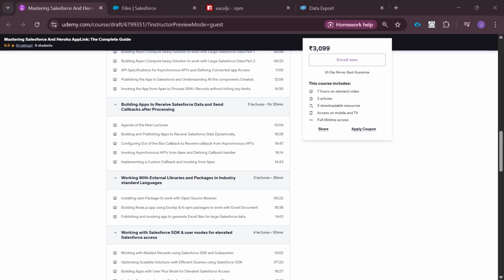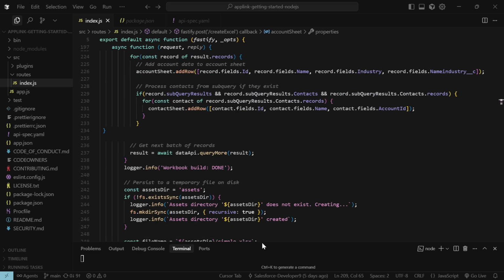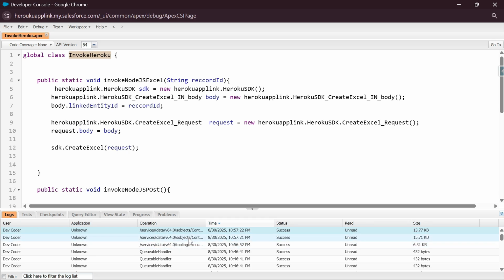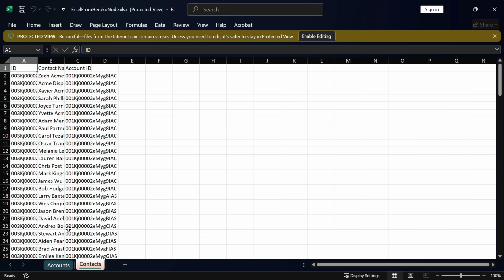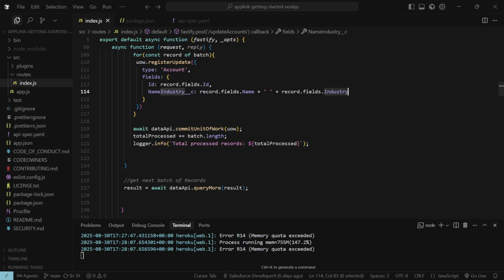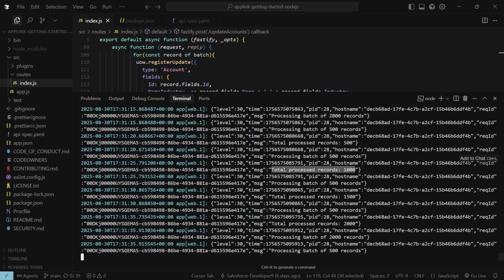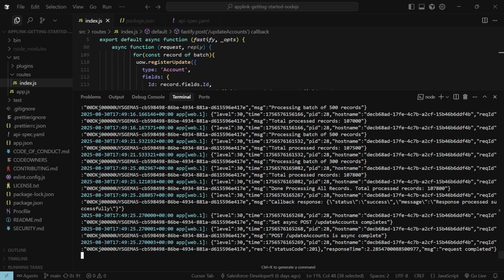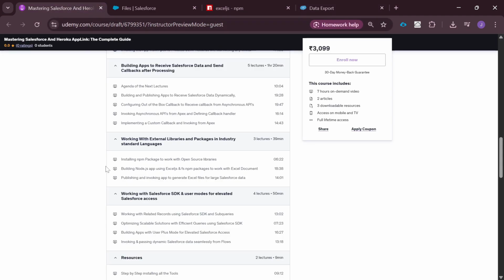Supercharge Salesforce with Unlimited Compute Power using Heroku AppLink | Demo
Are Salesforce governor limits slowing you down? With Heroku AppLink, you can extend Salesforce beyond its native limits and unlock unlimited compute power — all while staying inside the trusted Salesforce ecosystem.

In this video, we’ll show you:
✅ How Heroku AppLink bridges Salesforce and external apps
✅ Running Node.js, Python, or Java code from Salesforce
✅ Using Apex, Flows, and Agentforce Agents to invoke Heroku solutions
✅ Building scalable solutions to process millions of records
✅ Leveraging open-source libraries (npm, PyPI, etc.) inside Salesforce

Whether you’re a Salesforce Developer, Architect, or Solution Engineer, this demo will help you understand how to integrate Heroku AppLink with Salesforce to build AI-powered, scalable, and modern applications.

👉 Don’t let governor limits hold you back — learn how to supercharge Salesforce with Heroku AppLink today!